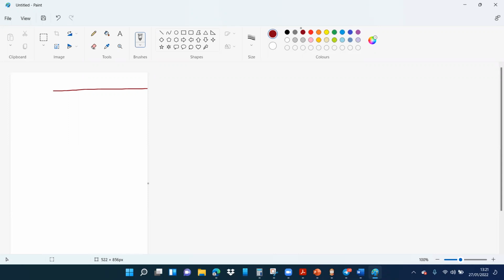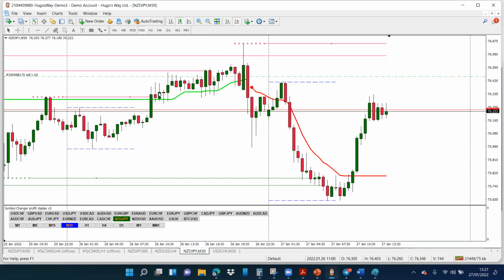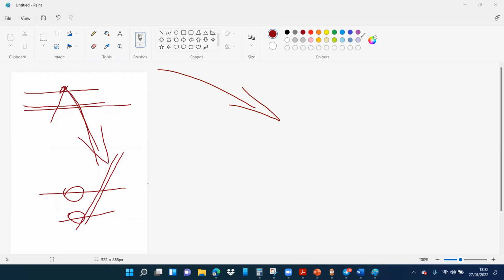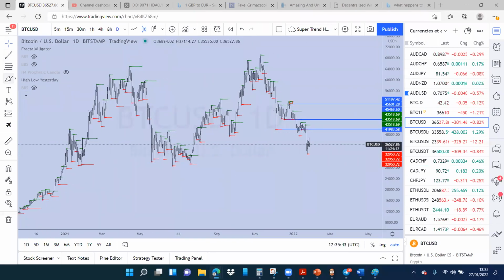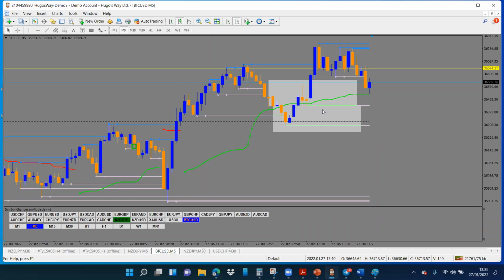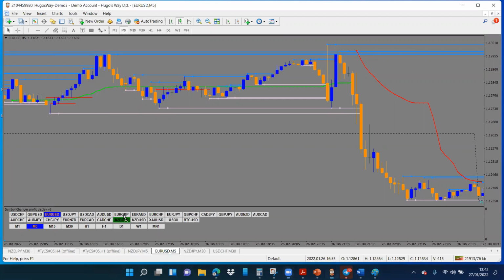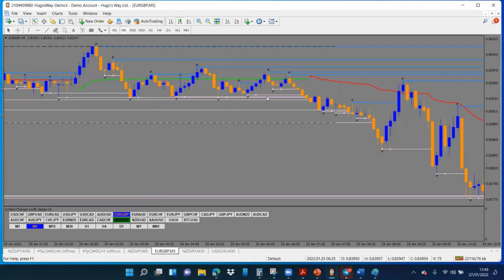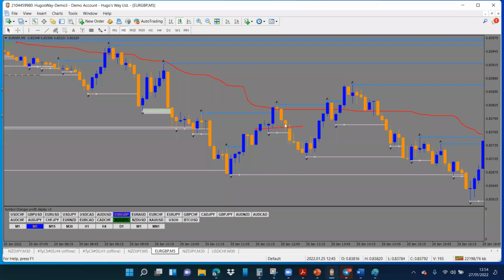High Probability Scalps (Day3)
Day 3 looks at one of the entry methodologies for the CLiq/Pchq Scalping methods